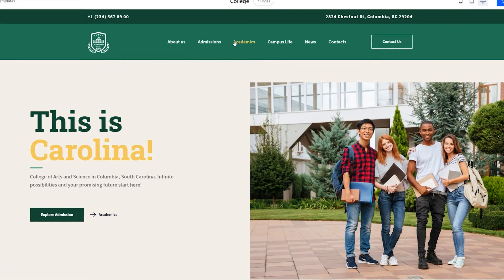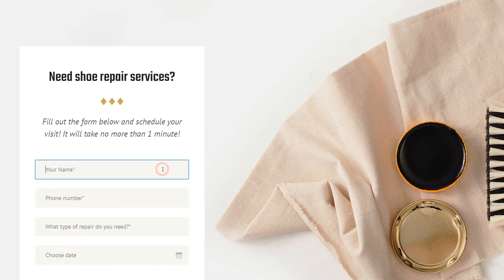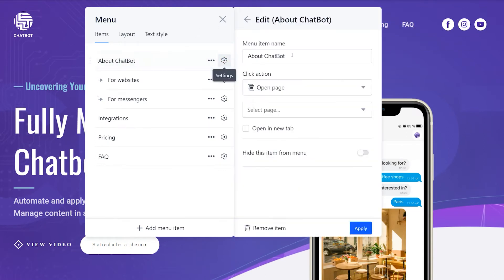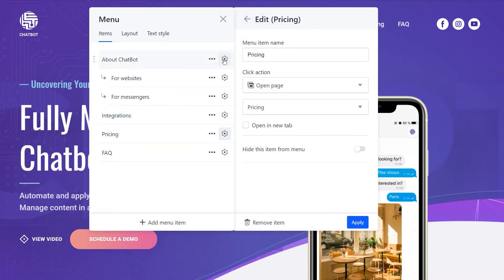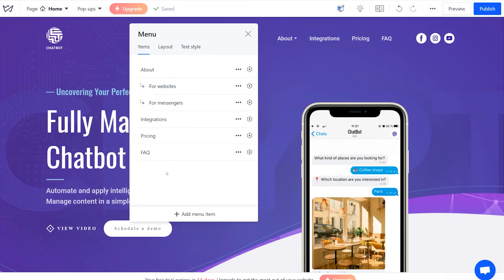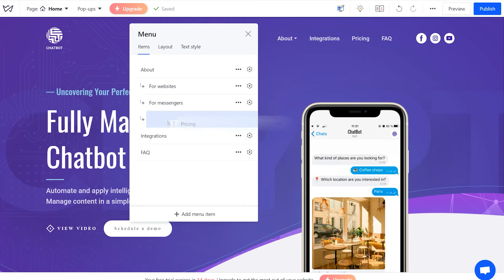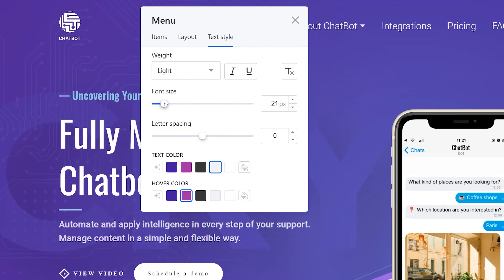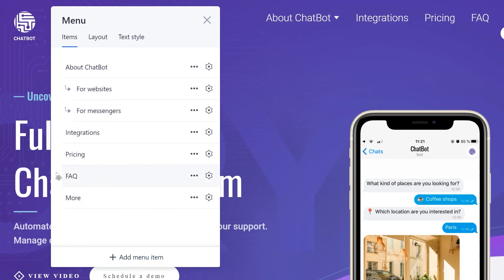Menu bar settings | Weblium website builder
If you add a new page to the pages menu, it will be accessible only by a direct link. To make a page visible to the site visitors, you should add it to the navigation menu as well.

The site menu is a part of a header or a footer block that serves for easier site navigation. With the help of the menu, your site visitors will be able to switch pages on a multi-page site or scroll to the blocks on a long single-page site.